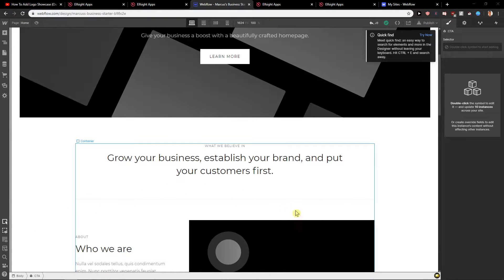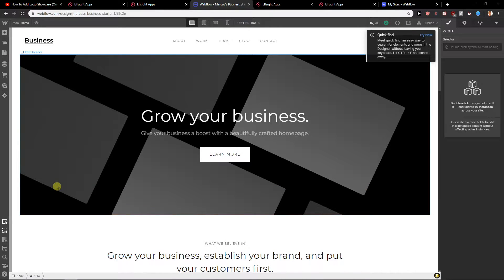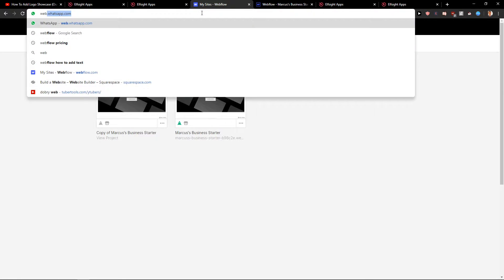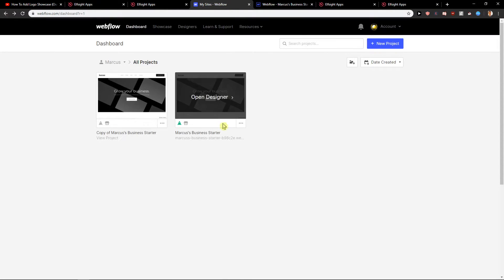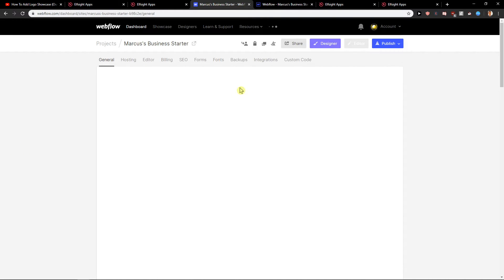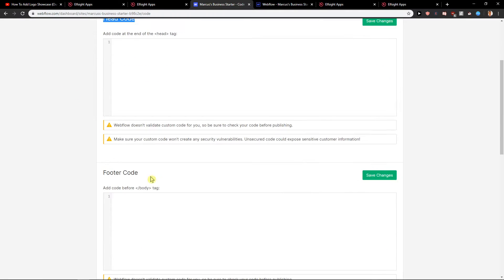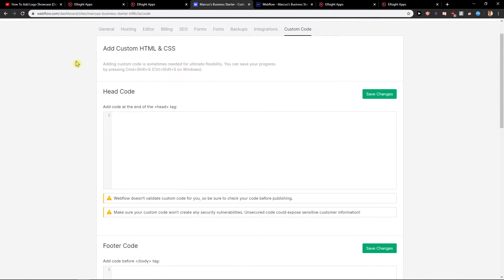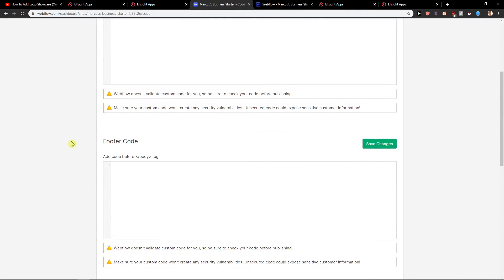How To Add Code To Head/Footer in Webflow